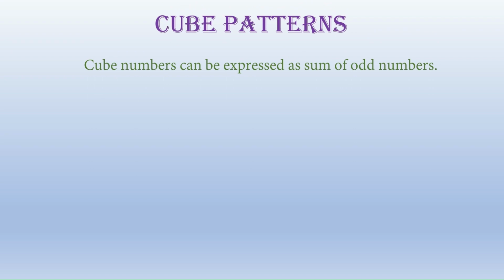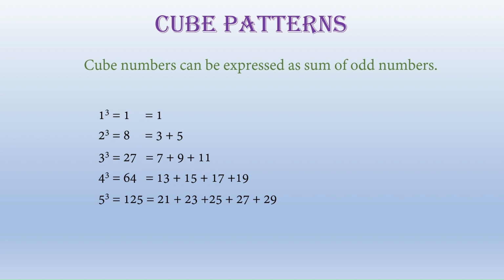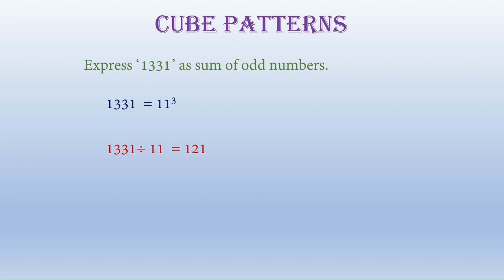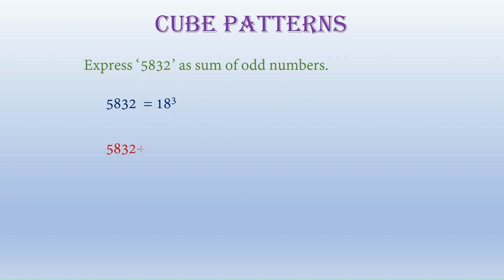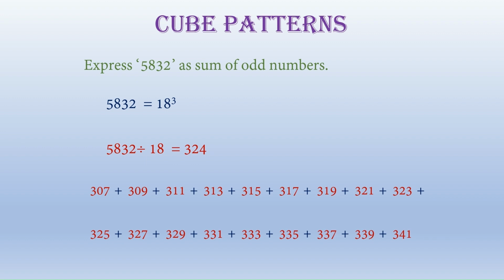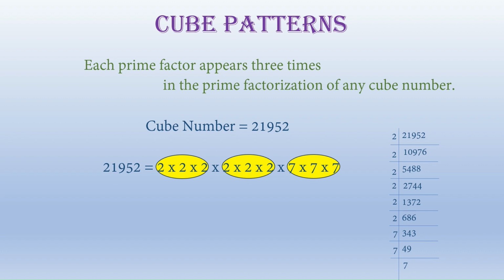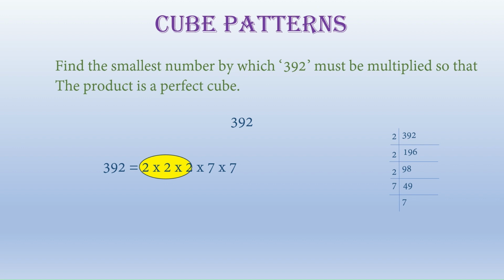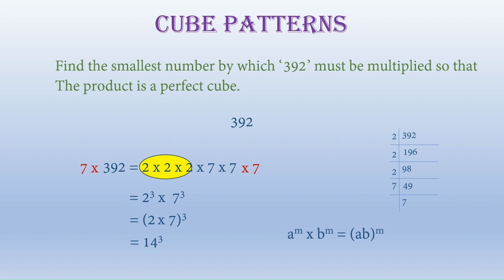Math - Cube and Cube Roots - Patterns in Cubes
This video explains different patterns in Cube Numbers.

Pattern -
 Cube numbers can be expressed as sum of odd numbers.
 Process to identify the odd numbers involved in the sum.

Pattern -
 Every prime factor appears three times in the prime factorization of the cube numbers.

How to  identify the smallest number to be multiplied or divided so that resultant number is a perfect cube.